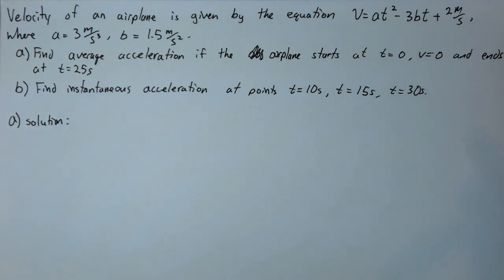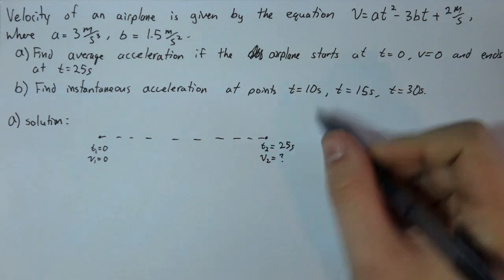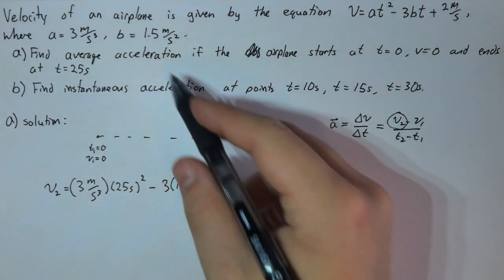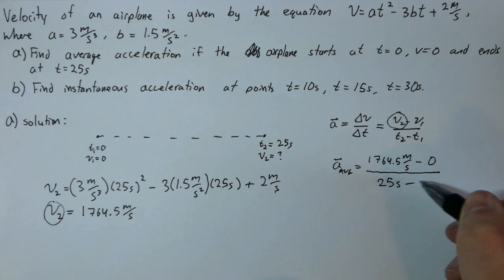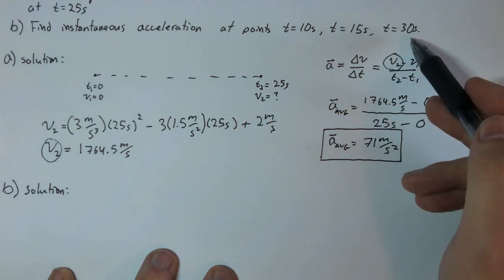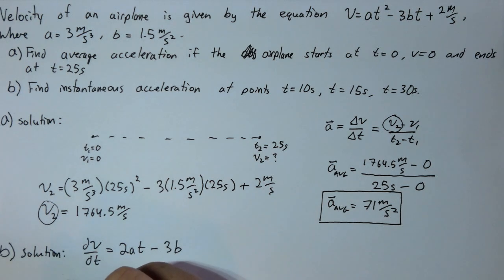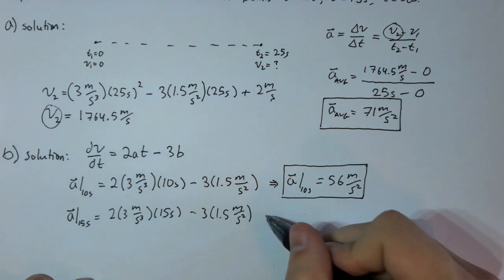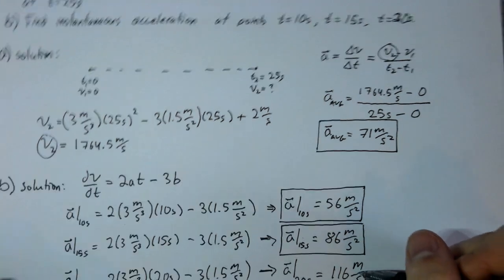Example: Average vs Instantaneous Acceleration (1D) | Mechanics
In this video I do an example where we are given an equation for velocity and are asked to find the average acceleration over a range of time. Then, I solve for the instantaneous velocity at various points by taking the derivative of the equation and plugging in the values.

COMMENT if you want to connect!